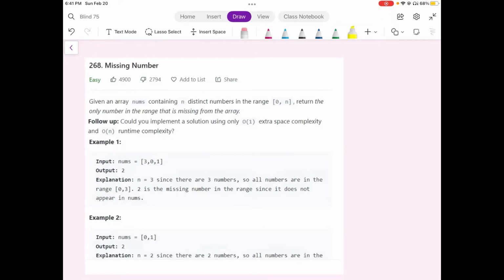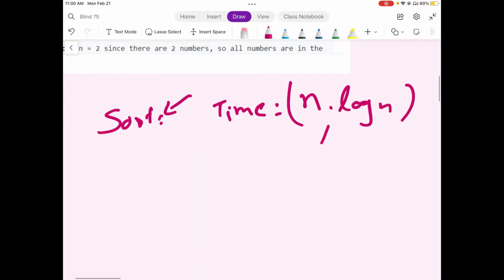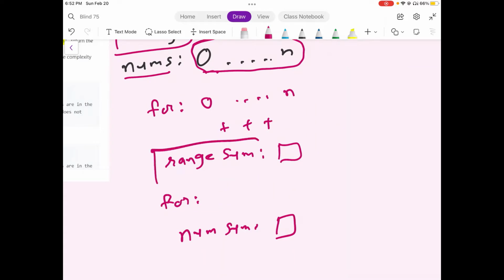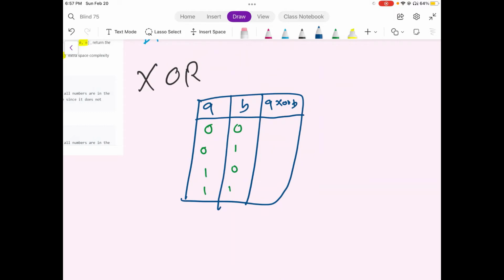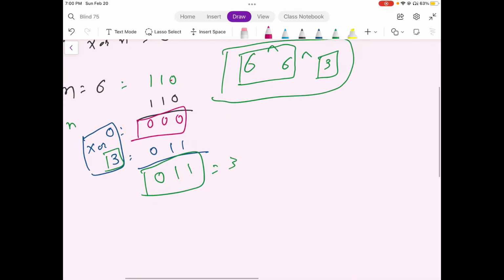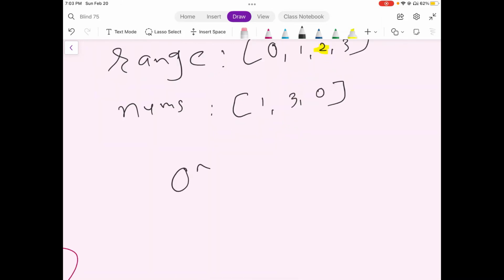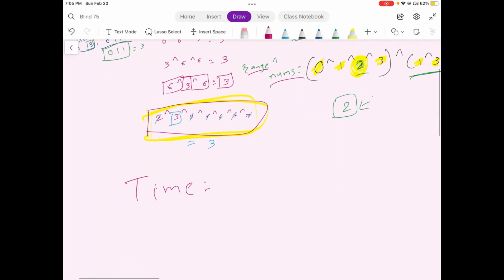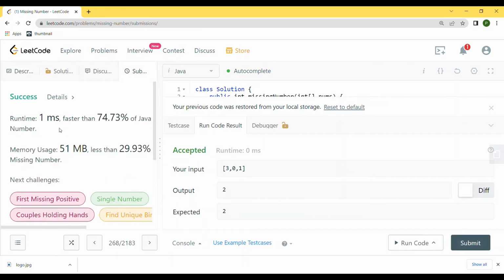Bit manipulation interview questions Java: Missing Number -: Blind 75 - Leetcode 268 | 2 optimal sol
Learning bit manipulation problem with java code, and optimal solution, with Big O time and space complexity. This will also be a walkthrough the problem, understanding core concept of bit manipulation, using And operator at binary level.

Leetcode Easy: Bit Manipulation, AND operations.

About me and My Purpose:

I am a software engineer with 5+ years of experience @ Non-FAANG company. I have always been bad at coding and really bad at programming interviews. So, once I got employed in IT industry, I worked on operations (just so I can avoid coding).

But deep down I always wanted to work at an Elite IT company. So, I decided to face my fears, and to master coding & technical Interviews.  I started with LeetCoding 1 problem a day. But I was facing issues with consistency, I would solve LC problems for week, and then drop it for 2-3 weeks. This lasted till 6 months.

And upon deeper investigation I found that I was not committed enought. Then suddenly my wife gave me an idea, that rather then focusing on solving a LC problem for my-self, why don't I commit to make videos on solving the LC problems. And try to complete atleast one video a day. Hence, I started this channel.

Here are reasons on why I started the channel.

1) To have a motive for me to solve leetcode problems.
2) In order to solve a LC problem, first I have to really understand the problem and explain my thought process, which solidifies my concepts.
3) I can document my progress. Also learn a new skill on how to run a YT channel.
4) My work can help other software engineers.
5) I can have something cool to mention in my linked-in and resume.

Problem asked recently in following companies in coding interview:
Microsoft interview,
Amazon interview,
Facebook interview,
Apple interview,
Adobe interview,
Google interview,
Bloomberg interview,
Salesforce interview,
Nvidia interview,

My dream IT companies:

FAANG,
Google,
Amazon,
Netflix,
Microsoft,
apple,
doordash,
roblox,
stripe,
instacart,
uber,
lyft,
linked In,
pinetrest,
bloomberg,
robinhood,
box,
two sigma,
byte dance,
air bnb,
nuro,
ui path,
oracle,
data bricks,
waymo,
dropbox,
coinbase,
snowflake,
snap,
nvdia,
broadcom,
slack,
intel,
cisco,
indeed,
salesforce,
wayfair,
okta,
splunk,
service now,
coursera,
square,
upgrade,
mozilla,
yelp,
unity,
ebay,
affirm,
stach adapt,
amplitude,
github,
wish,
brex,
etsy,
chime,
shopify,
amd,
GoDaddy,
IBM,